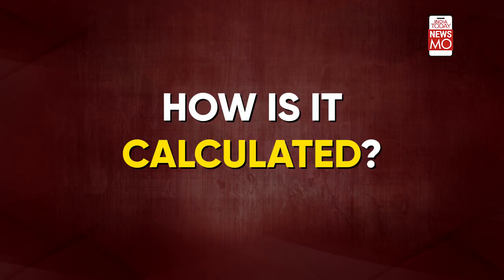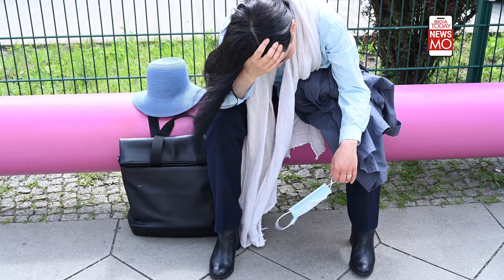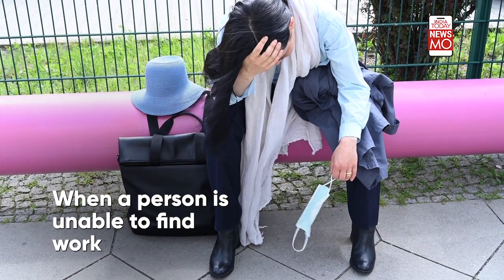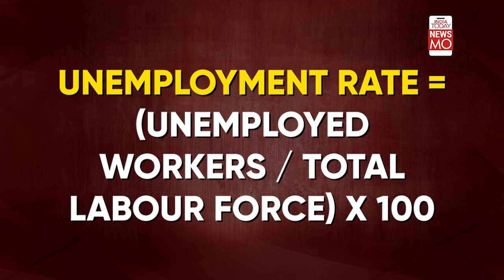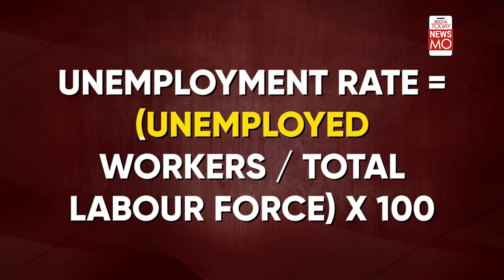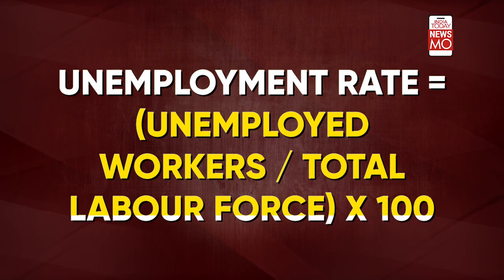Unemployment Rate: How Does It Calculated And Why Is It High In India? | Decoded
India's unemployment rate hit a four-month high in December 2021. It was revealed in data from the Centre for Monitoring Indian Economy (CMIE).
But why is it high & how is it calculated? Let's decode it for you.